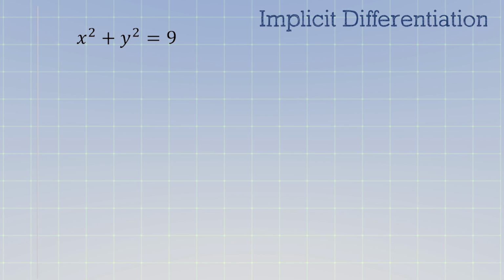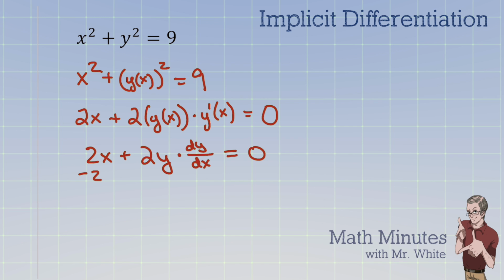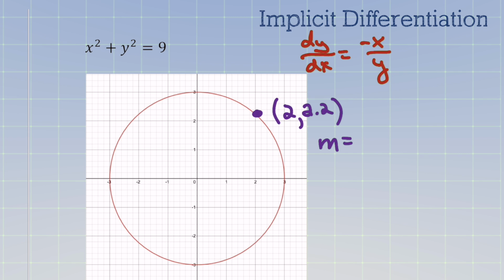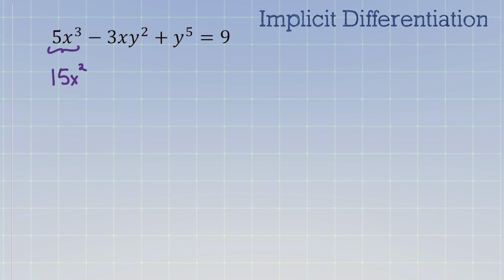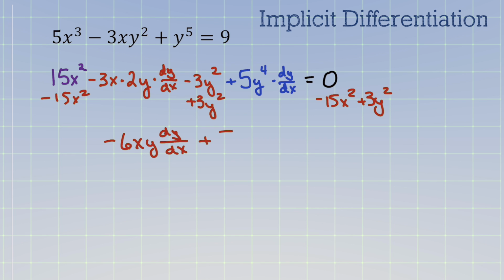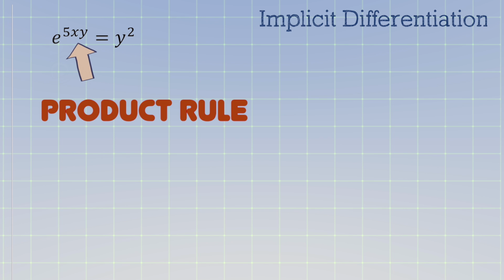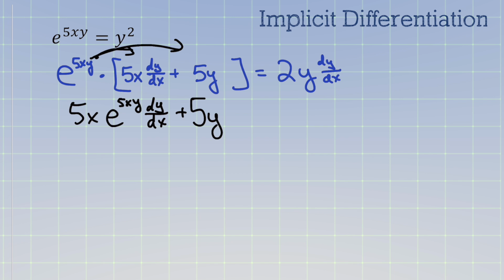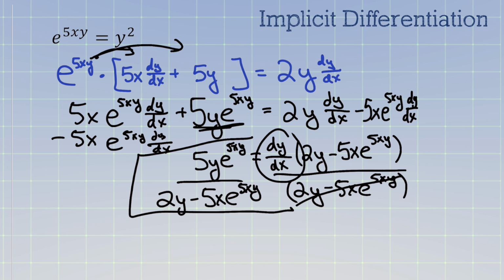Implicit Differentiation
Learn how to find and solve for dy/dx implicitly.   Three examples, using the product and power rules, illustrate the process in a detailed manner.   Finding derivatives implicitly doesn't have to be difficult!